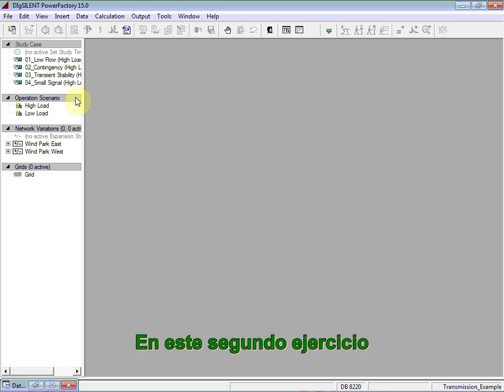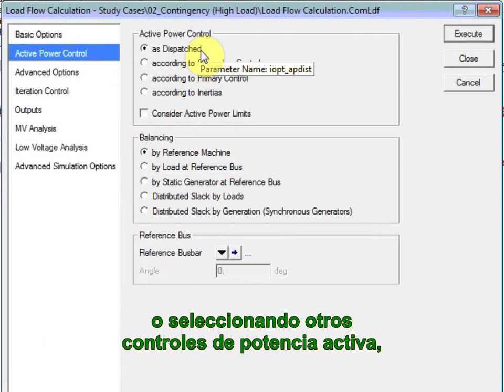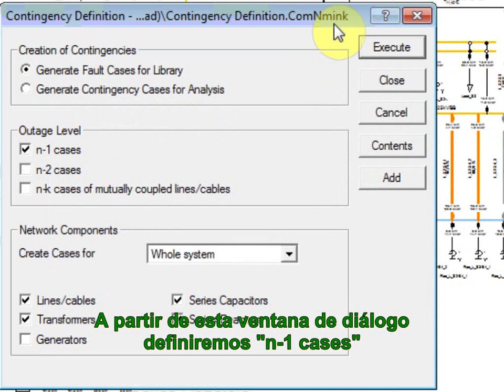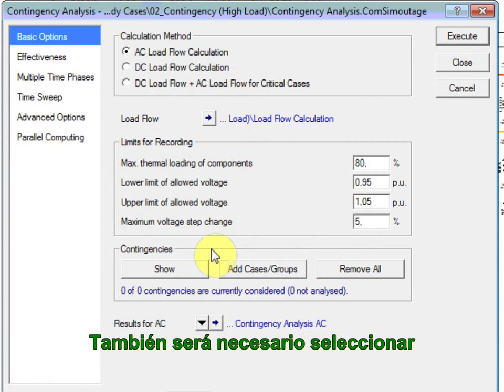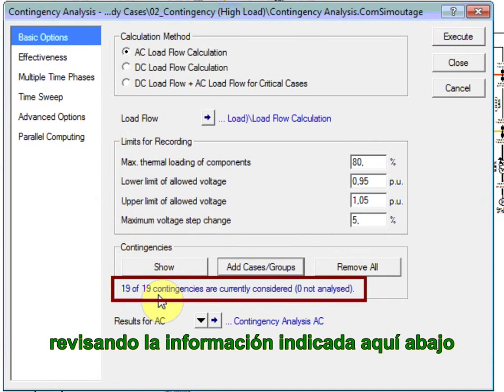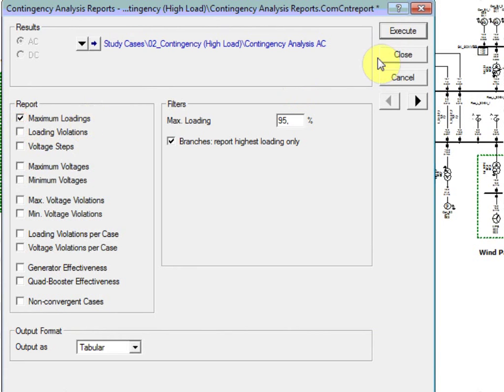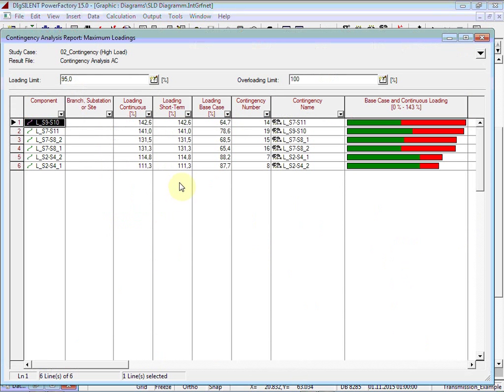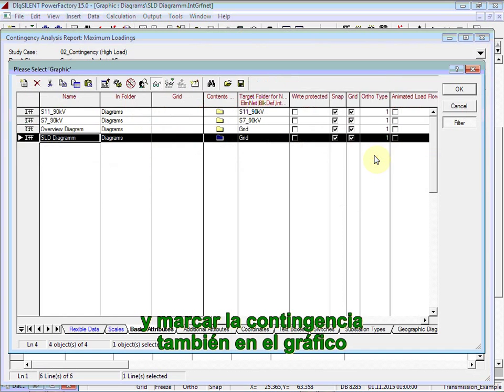DIgSILENT PowerFactory Subtitulado: Contingency - Transmisión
Parte 2 de 4: 2_CONT - Contingency (Contingencias) Transmisión
Video de DIgSILENT PowerFactory Subtitulado  para versión 15